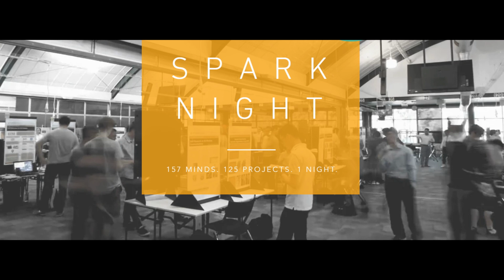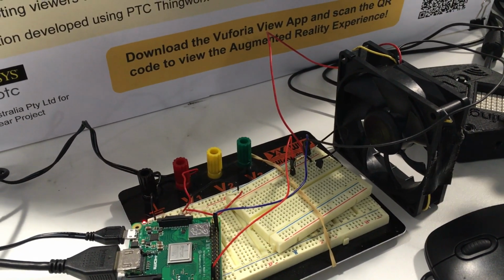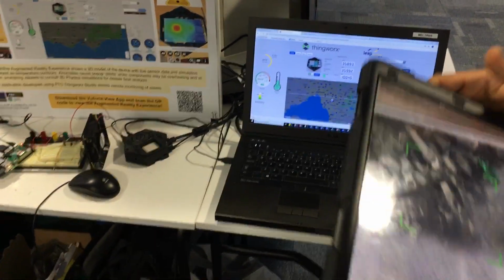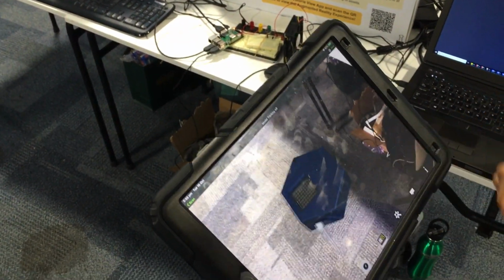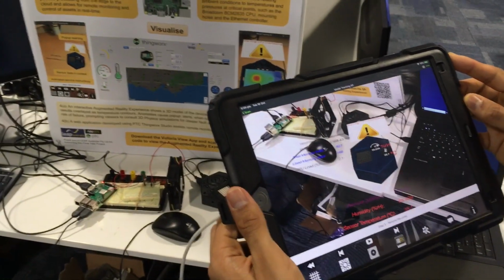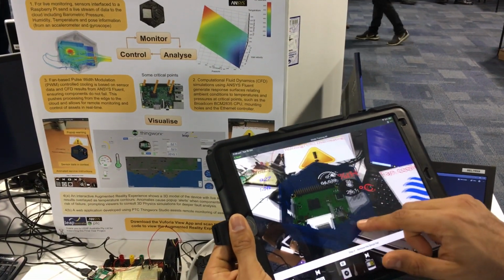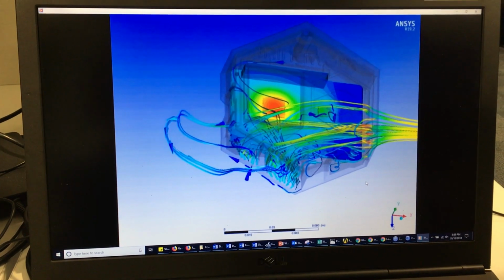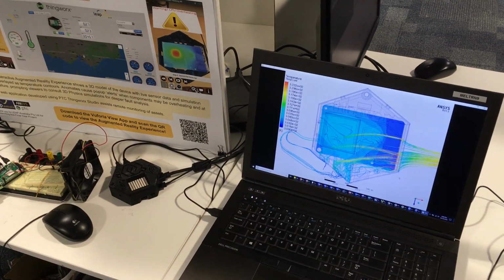Monash University Spark Night - Final-Year project demonstrates functioning Digital Twin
See Shikhar Gupta, final-year student in the Faculty of Electrical and Computer Systems Engineering at Monash University present  last week at Monash University Spark Night where all ECSE final-year students showcase their final-year projects.

Setting out on this project, Shikhar’s aim was to create a working digital twin prototype that could be considered to represent a smart connected product operating out in the field. In doing so, he was able to demonstrate the process of connecting a product to the cloud, performing physics-based simulations to predict product behaviour under a range of conditions (in this case, using CFD simulations to inform fan cooling scenarios) and developing an IoT dashboard and AR experience to help monitor and service the ‘smart connected product’. This project brought together key software technologies from PTC and ANSYS (IoT, AR, CAD, Simulation).

Australia : 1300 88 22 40
New Zealand : 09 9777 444